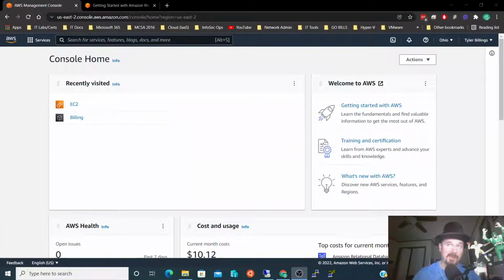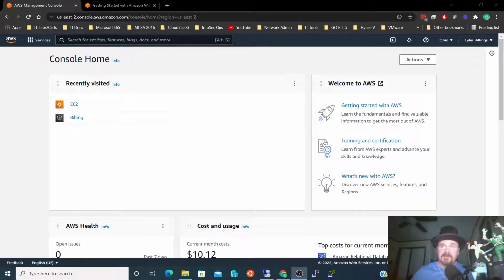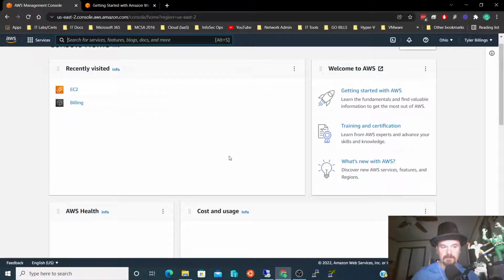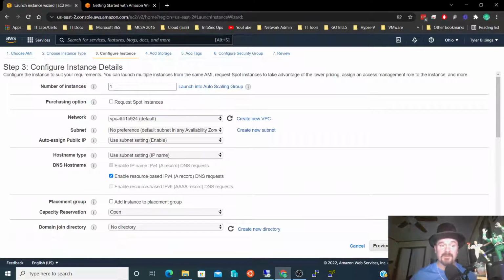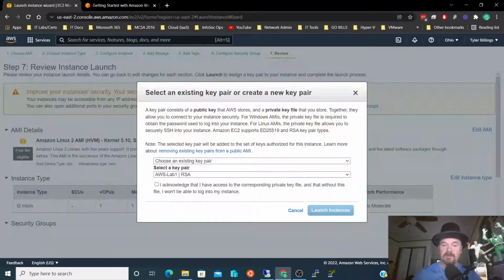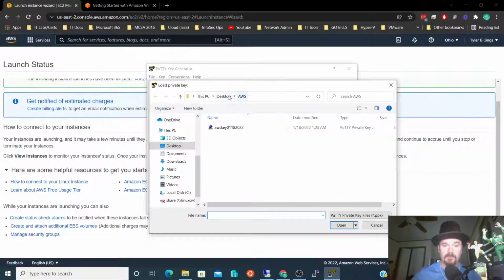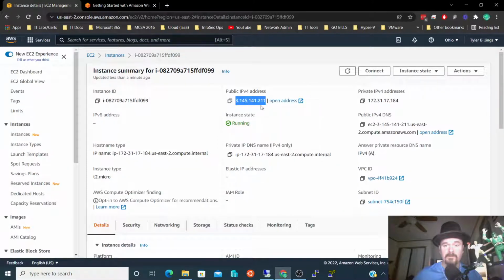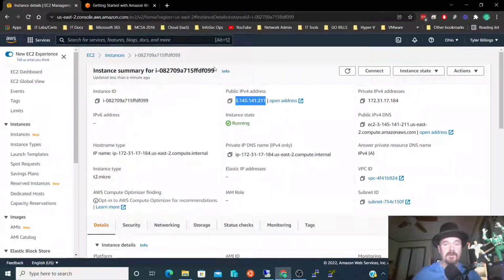What is AWS?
Deploy Instance in AWS.